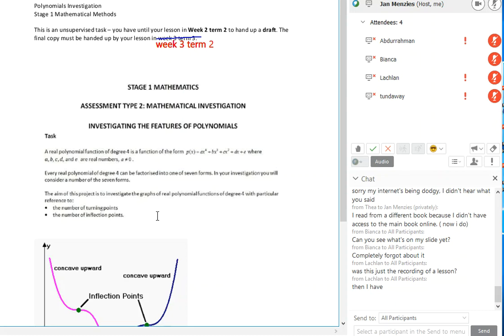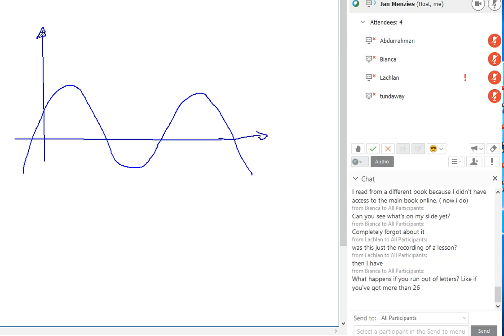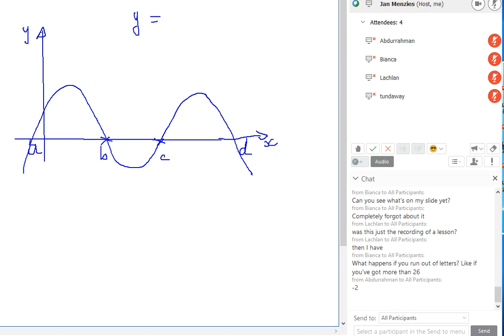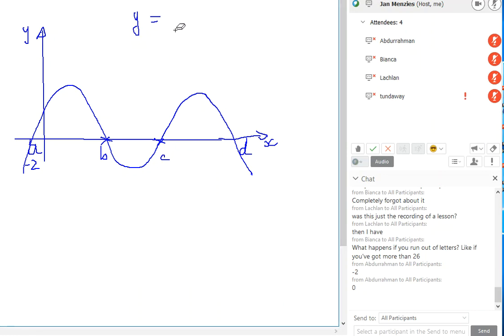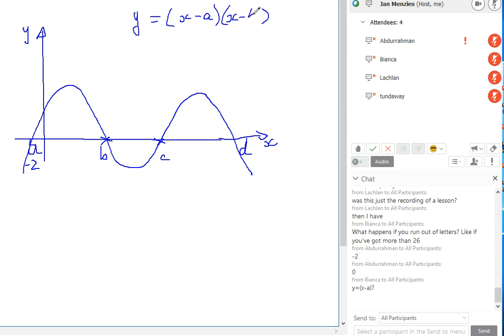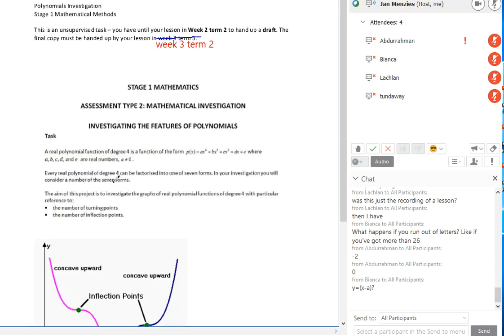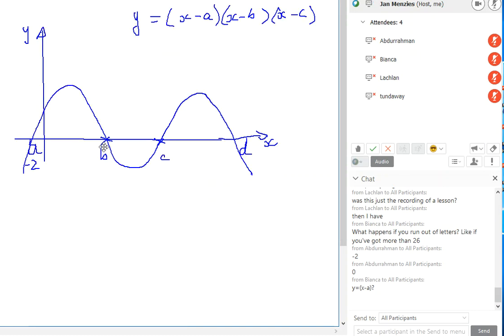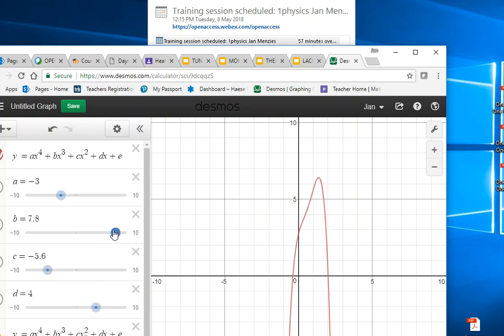inro to polynomials investigation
use recording and Desmos to support the investigation